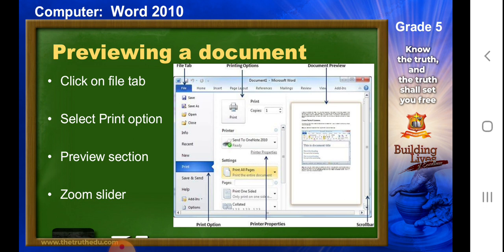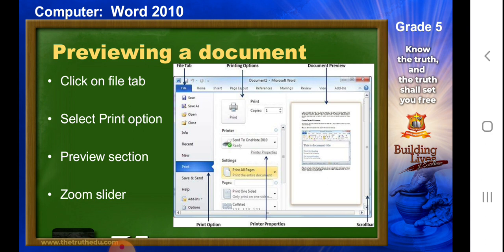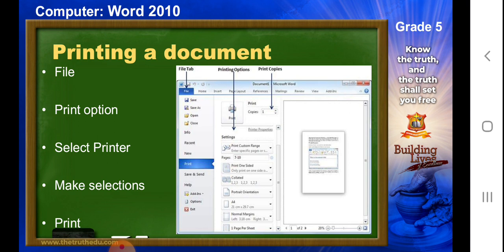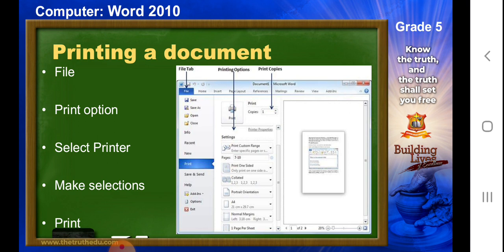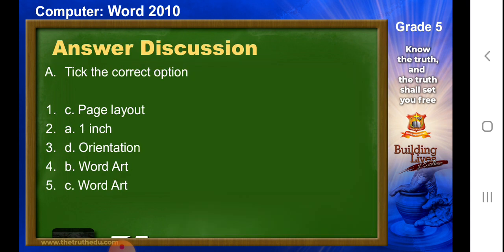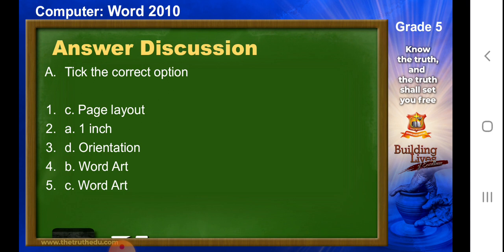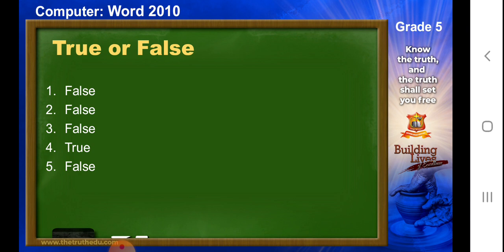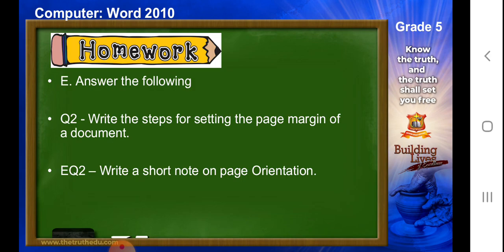G5 - Com - L4 - Word - 19-08-2020